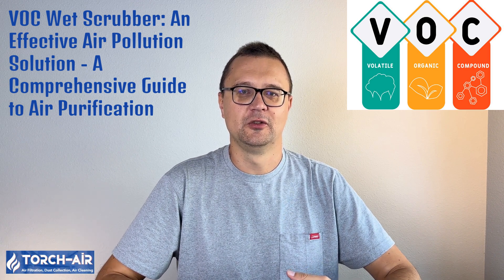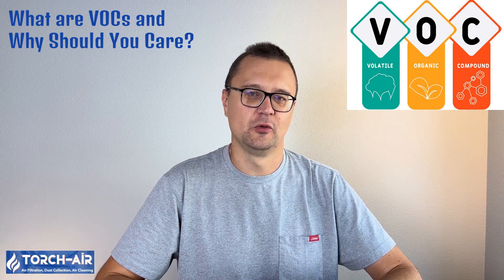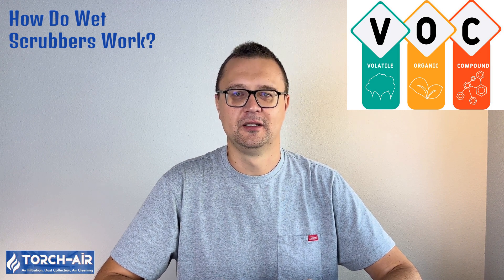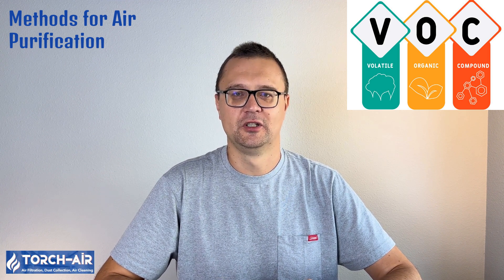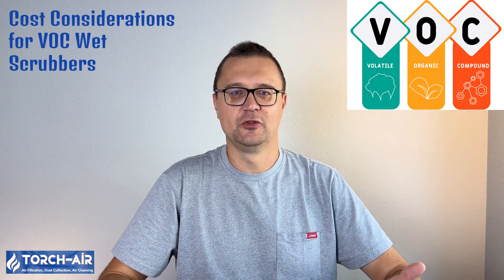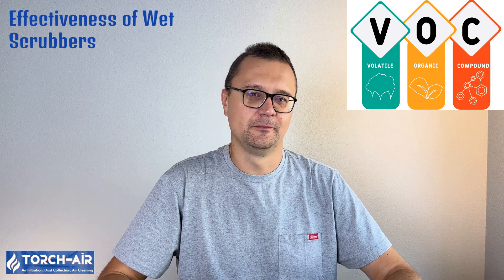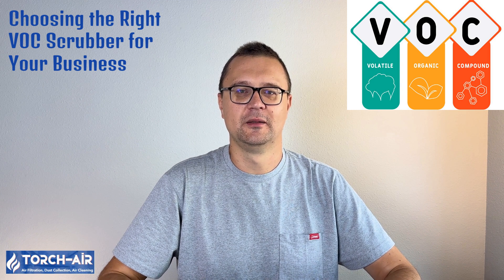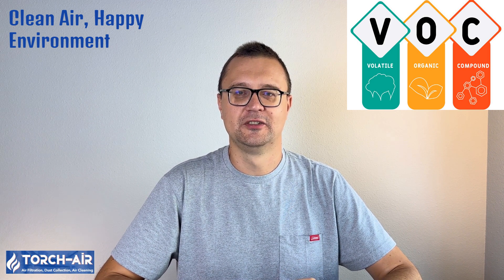VOC Wet Scrubber An Effective Air Pollution Solution A Comprehensive Guide to Air Purification